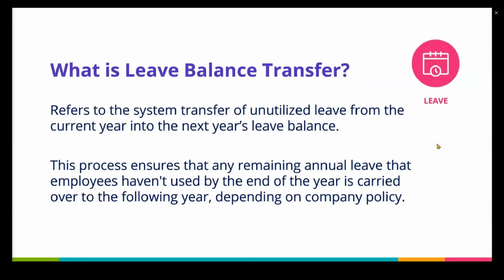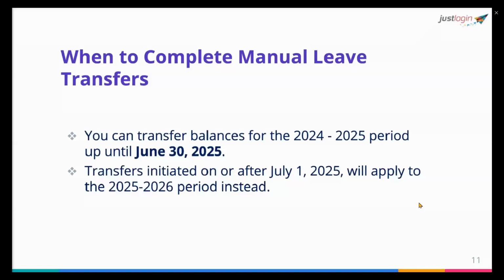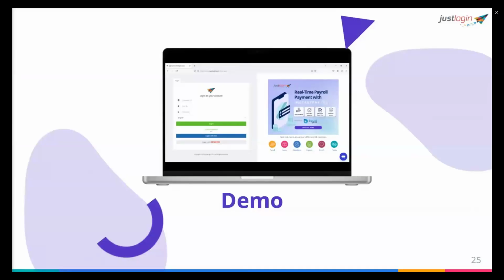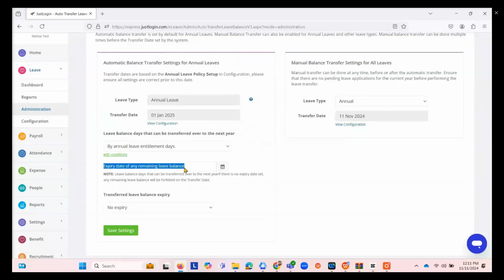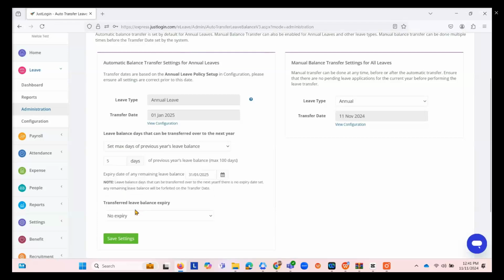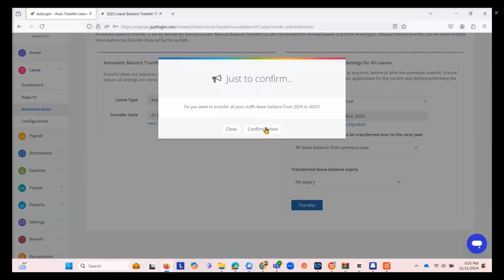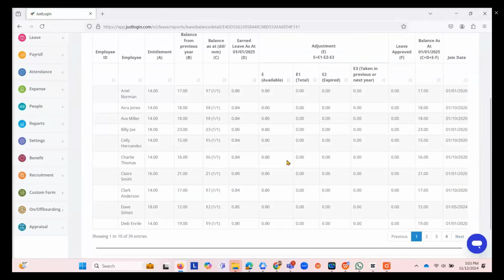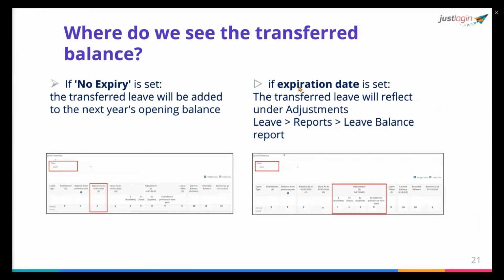Leave balance transfer workshop 2024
Welcome to our Leave Balance Transfer Workshop 2024! In this workshop, we’ll walk you through the best practices for managing and transferring leave balances as we approach the new year. Learn how to ensure that your employees’ unused leave is seamlessly carried over, giving them a fresh start in 2025 without any administrative stress.

What you’ll learn:

Step-by-step guide to transferring leave balances using JustLogin.
How to avoid common leave management pitfalls and ensure compliance.
Tips for optimizing leave policies to keep your team happy and productive.
Join us to make your leave management process smoother, more efficient, and ready for the year ahead.